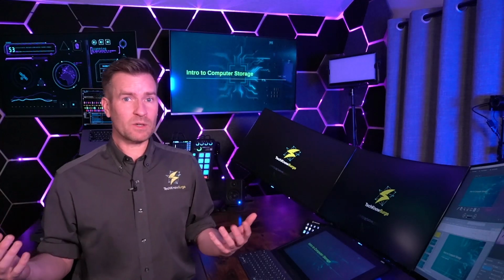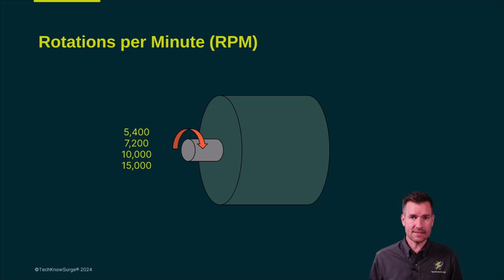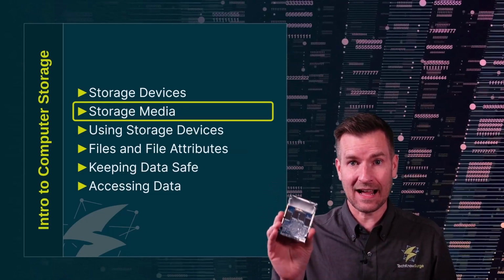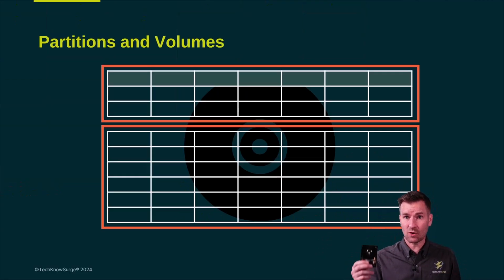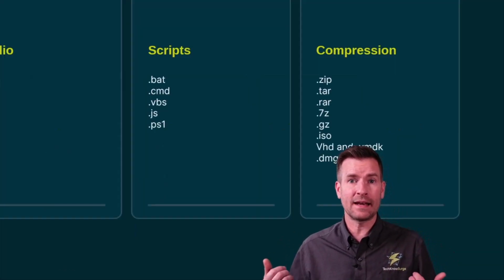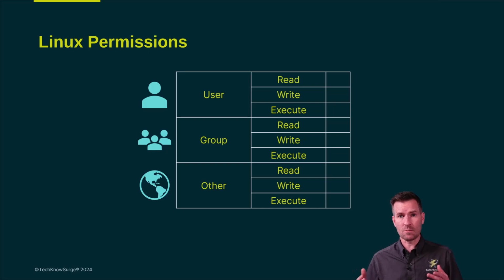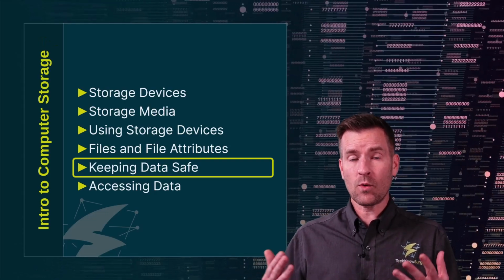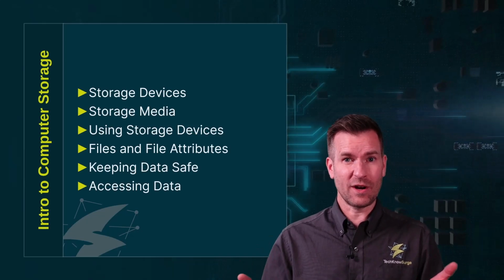Intro to Computer Storage X-1: Review